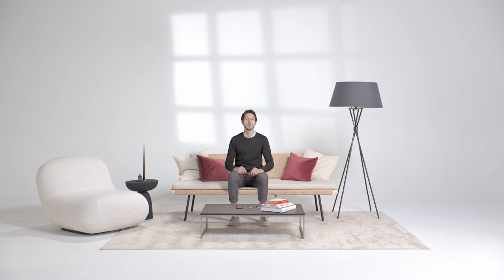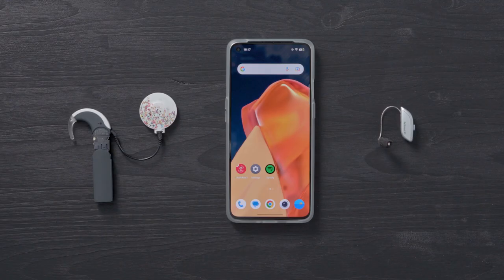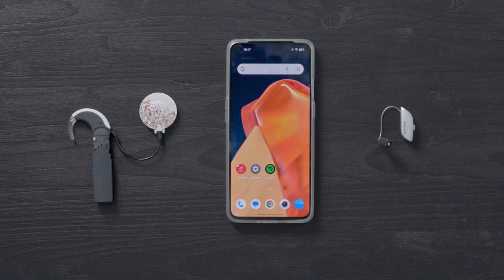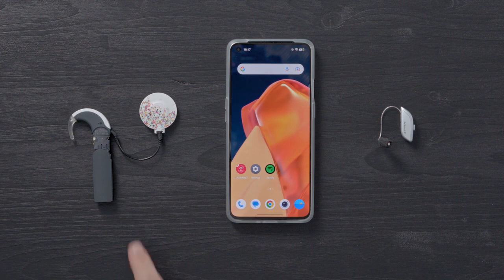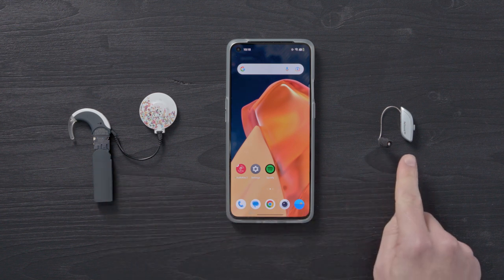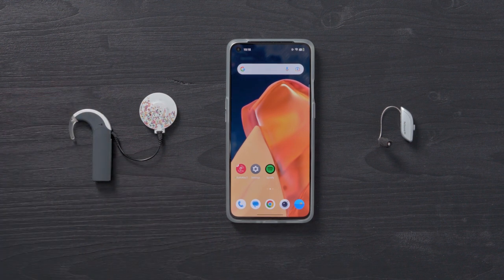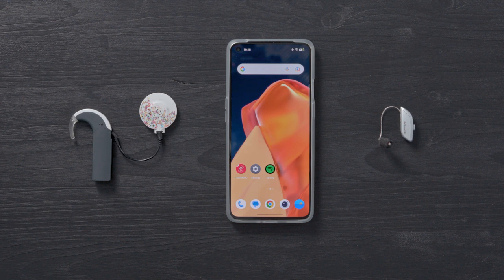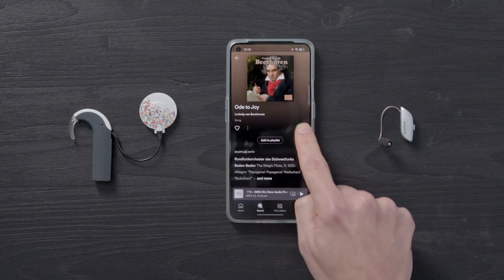AudioStream Hands-On: Bimodal Streaming With a Hearing Aid | MED-EL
Send sound to your cochlear implant and your hearing aid at the same. Phones with Android 12 or later allow bimodal streaming to AudioStream on one ear, and an ASHA-compatible hearing aid on the other. Find a list of tried and tested devices